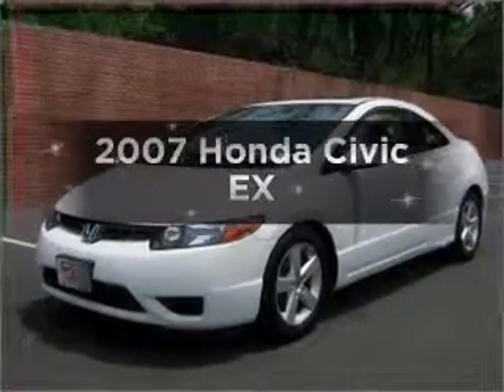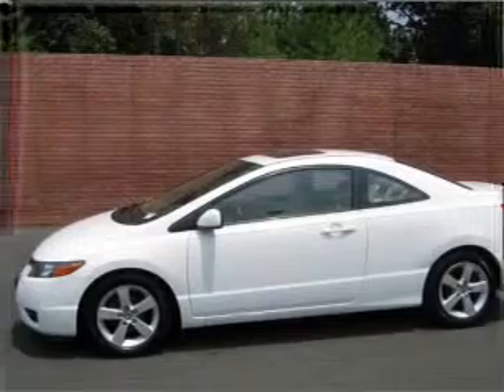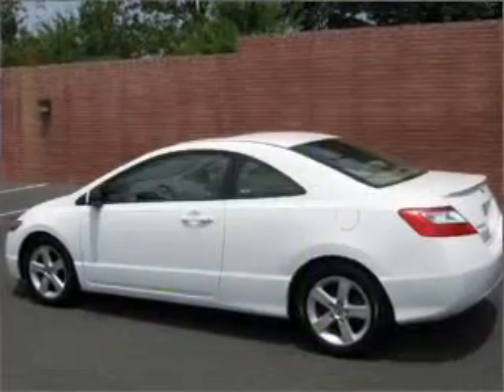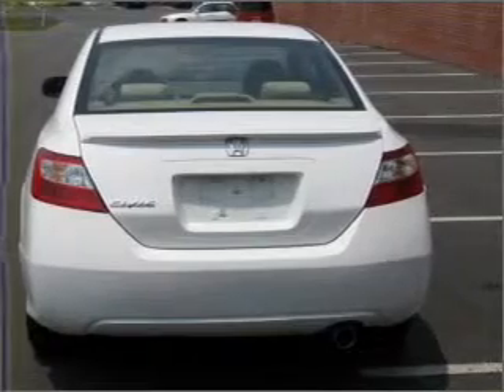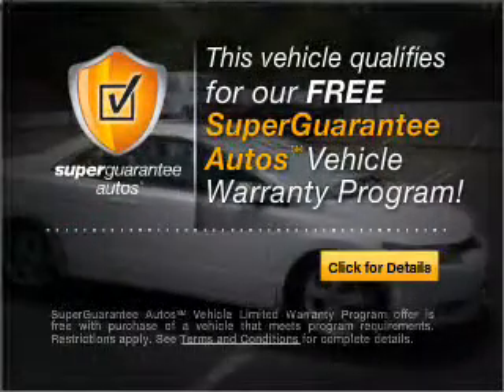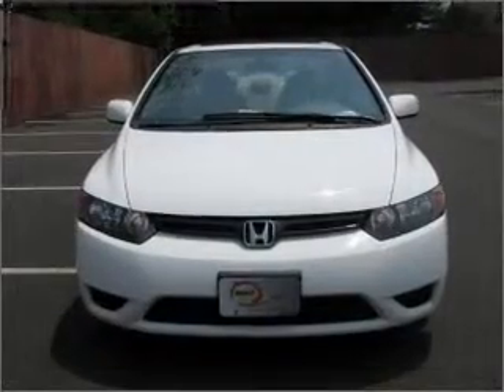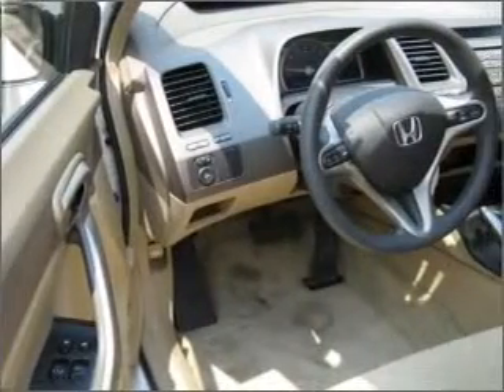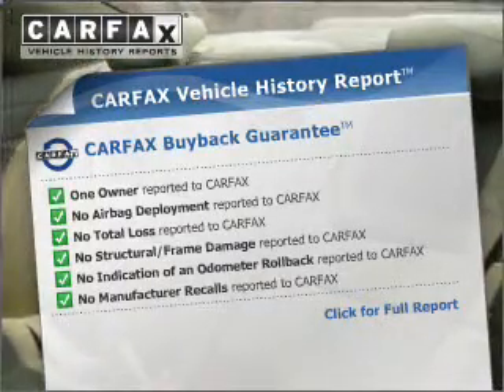2007 Honda Civic - Fredericksburg VA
Year: 2007
Make: Honda
Model: Civic
Trim: EX
Engine: 1.8 liter inline 4 cylinder 16 valve
Transmission: 5-Speed Automatic
Color: White
Mileage: 38535
Address:
3670 JEFF DAVIS HWY
Fred